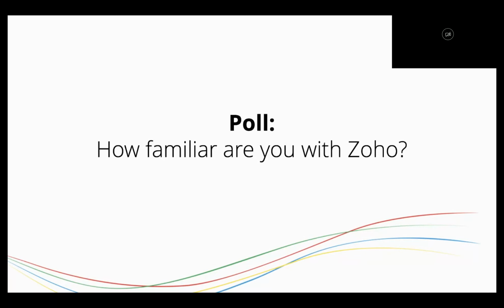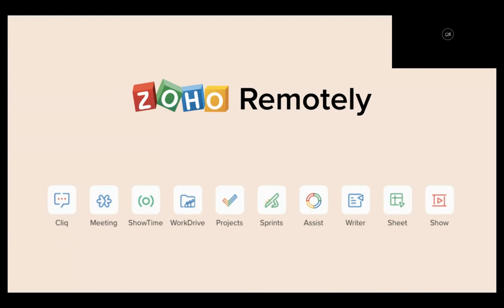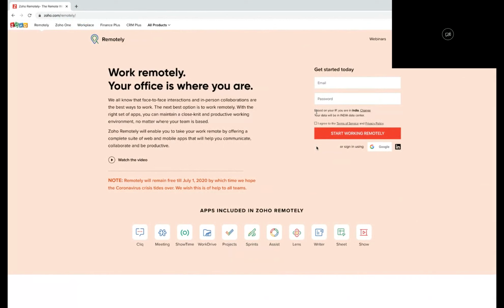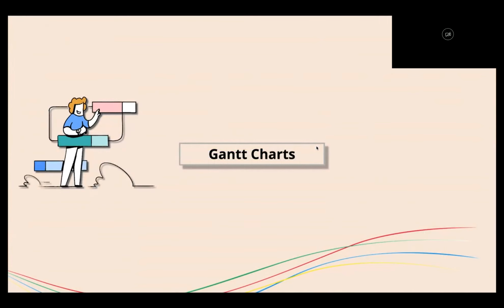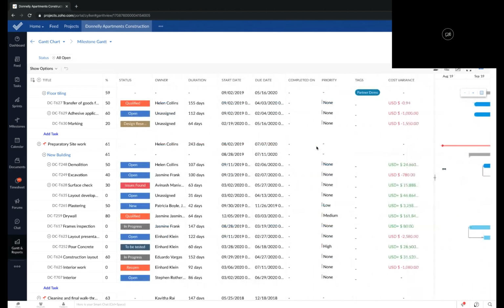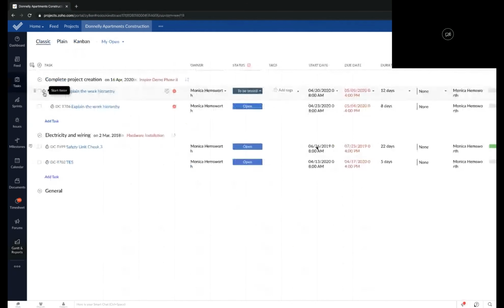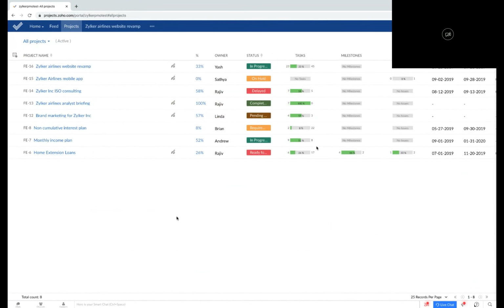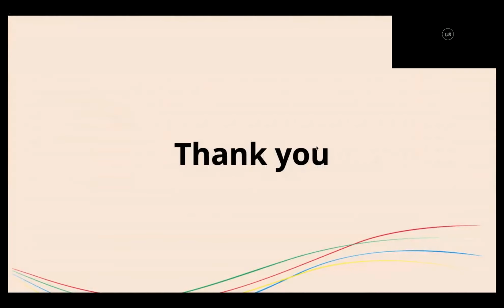Advanced Series: Hybrid Project Management with Zoho Remotely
In this Advanced Series, we are joined by product experts to dive deeper into the applications available in Zoho Remotely. We will explore in depth features, best implementation practices, live demos and answer all of your questions! In this webinar, we will explore two project management tools to help your team keep on track and productive while working remotely. Join us to learn how to use Projects and Sprints for your business.